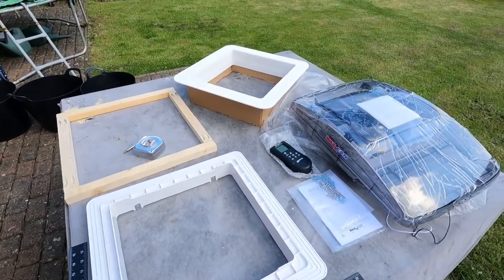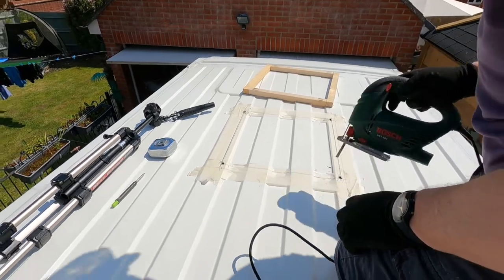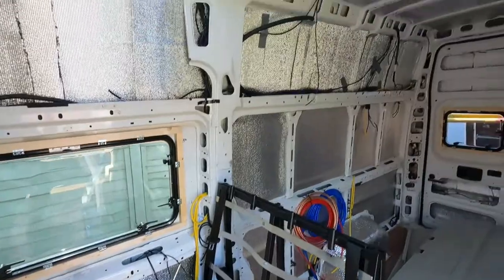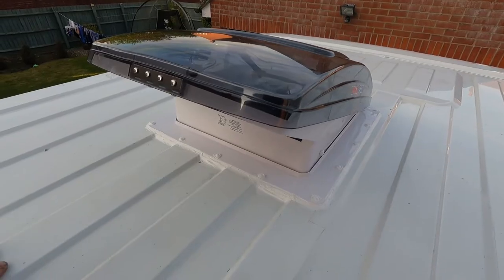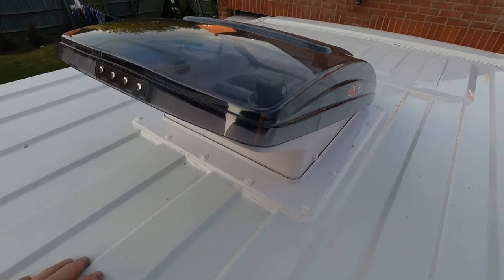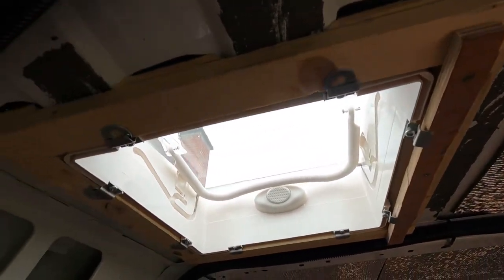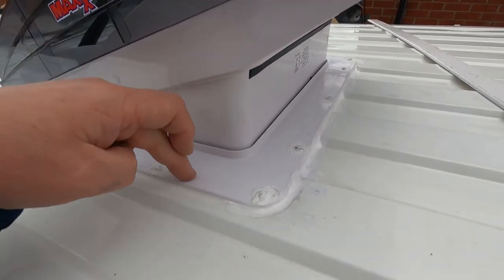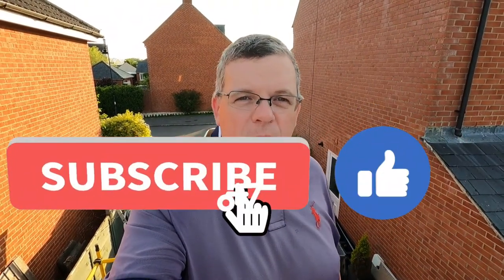Maxxfan Deluxe installation in Citroen Relay / Fiat Ducato / Peugeot Boxer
In this video I install my Maxxfan's and Micro Heki roof vent on my Citroen Relay L4H3 camper conversion